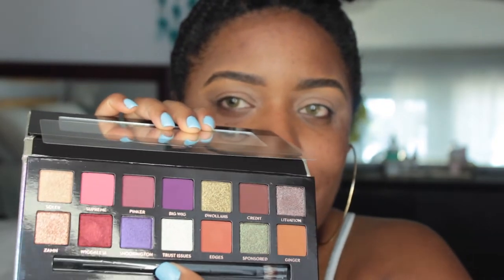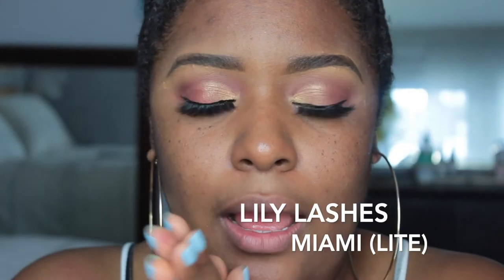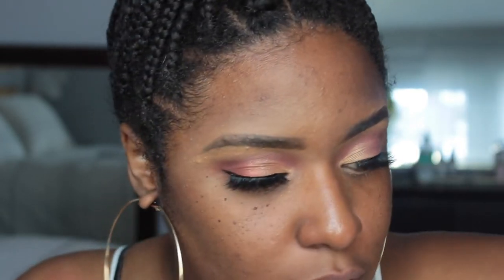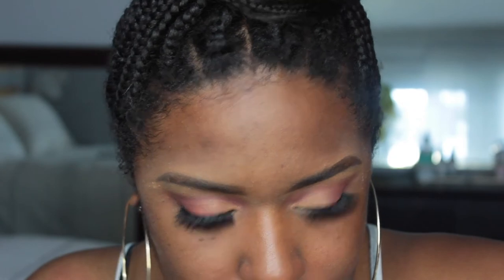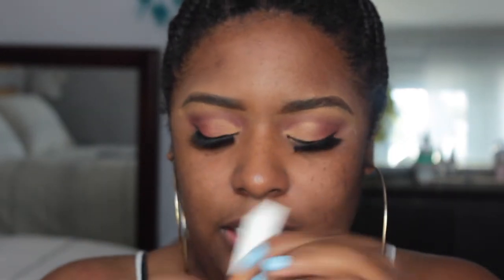Jackie Aina Palette and Fenty Beauty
Hey guys in this video I'm trying on new makeup I purchased during the Sephora sale. This is going up late due to the fact that I'm back in school AGAIN! I tried something new and sped up the video. tell me how you like it. its more so like a show and tell.

 Contacts from: ttdeye (queen brown) even though they look green

Soundcloud.com/lakeyinspired